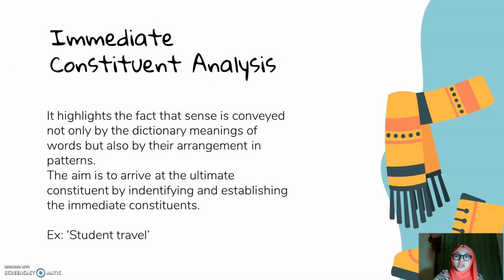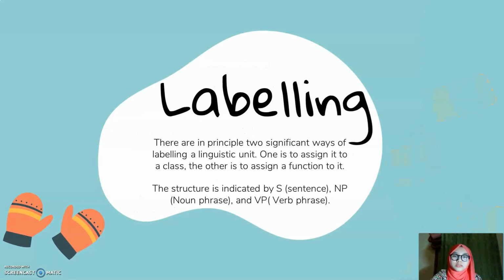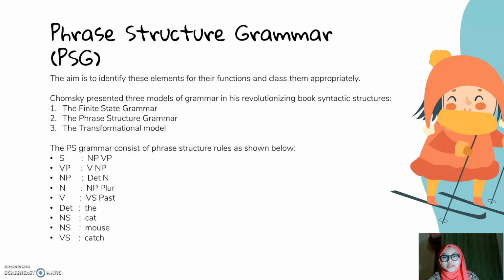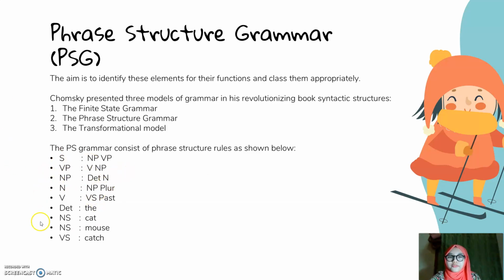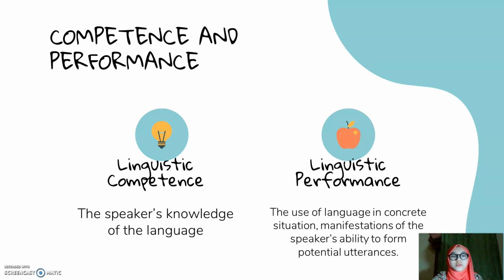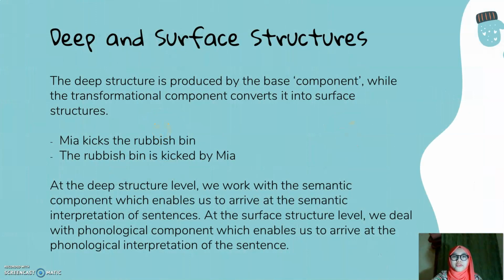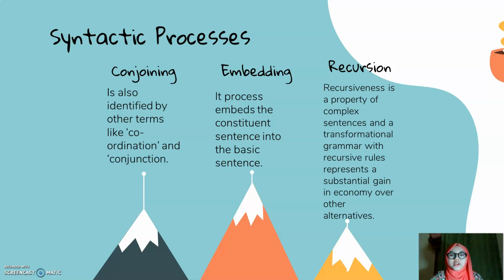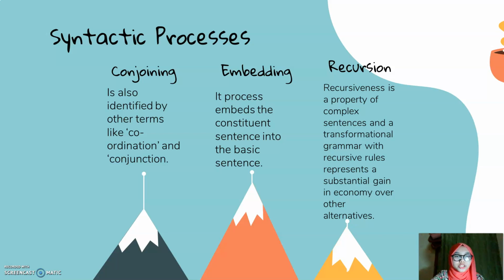SYNTAX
Hi, my name is Amalia. So in this video, i explain about syntax.
I hope my video can be understood and useful for all of u.
If i made a mistake, i"m really sorry.